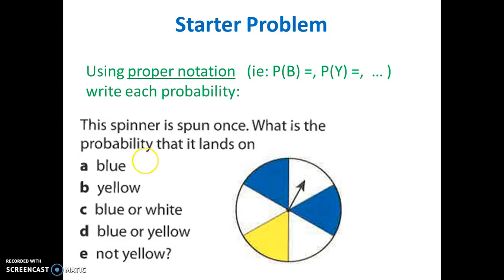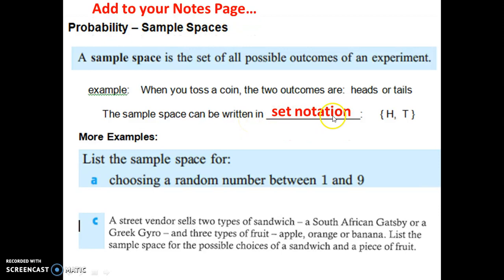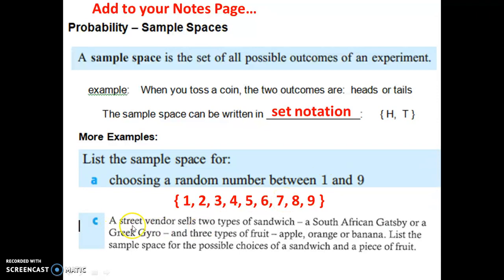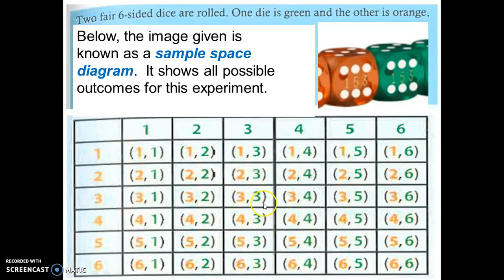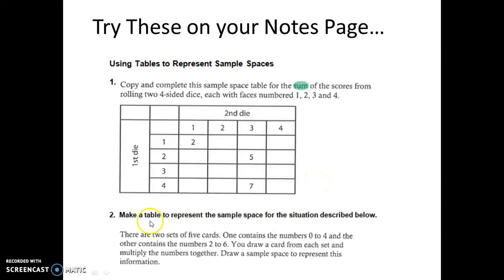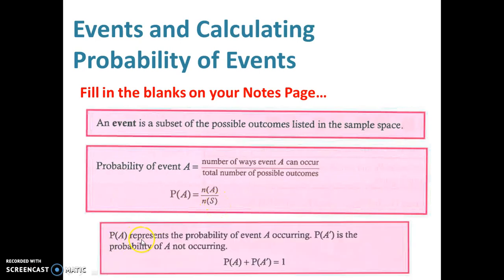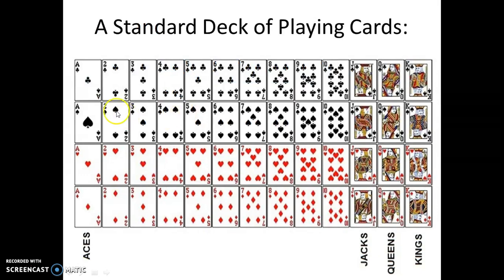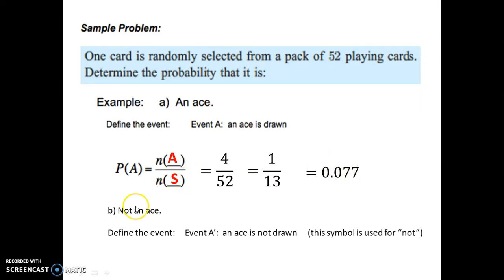Skill Video Sample Spaces